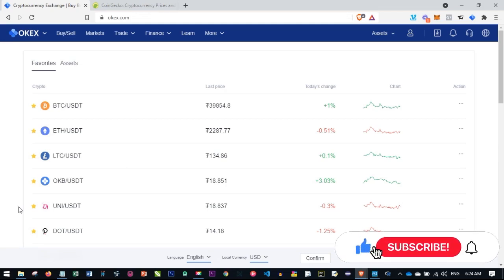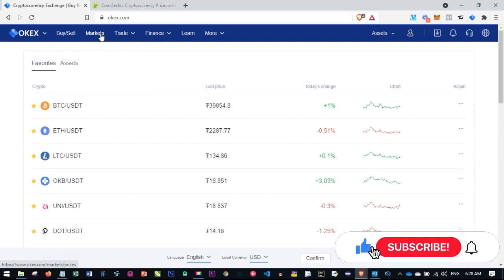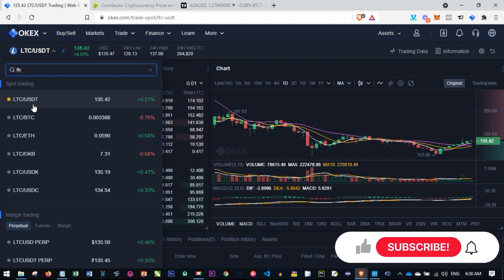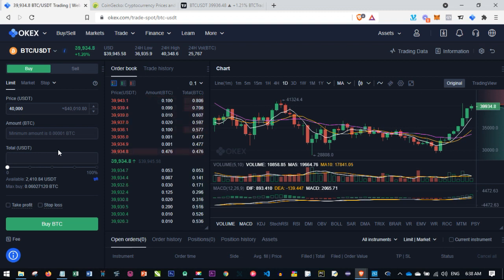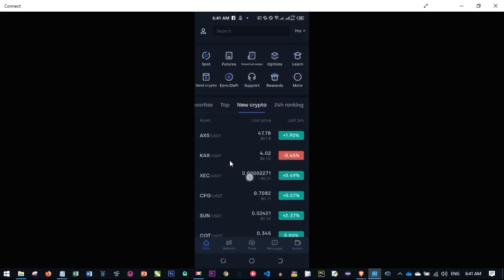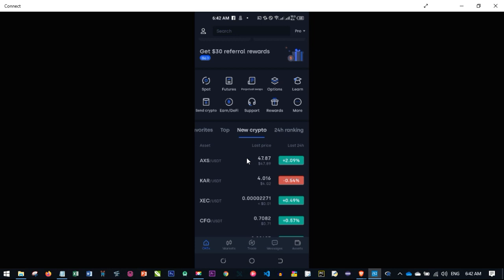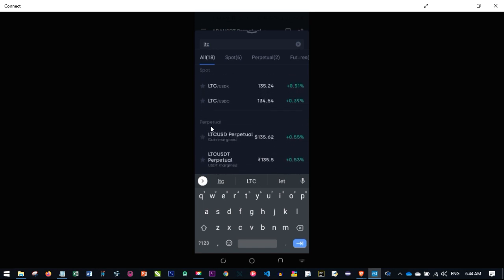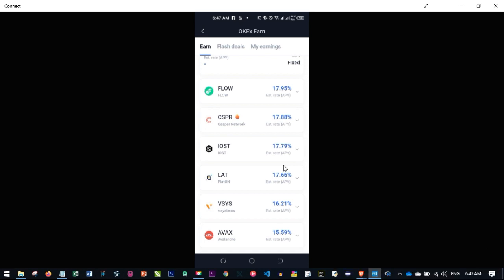Crypto Trading Tutorial - How To Make $1000 Daily Trading Spot With OKEX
In this crypto trading tutorial video I show you How To Make $1000 Daily Trading Spot using OKEX exchange ✅JOIN OKEX

✅✅BITCOIN👉 1KuFN1644uXvHECLR7UV3X2RgYfrR8woR1
✅✅Ethereum👉 0x139c05ba1bD30D79e964f9F160f681b79C1bD0f1